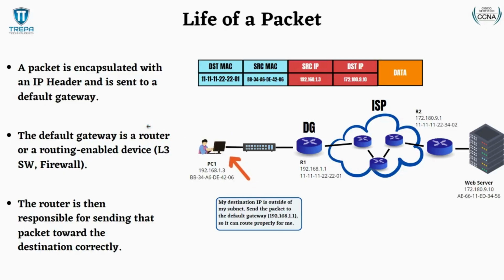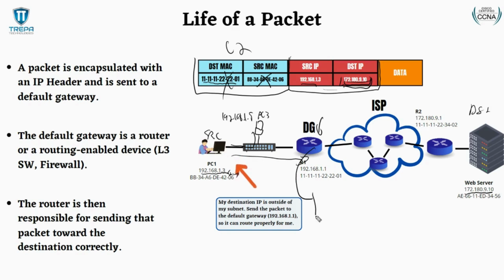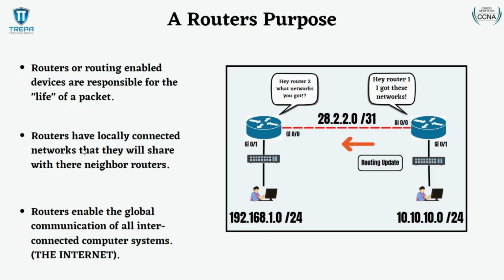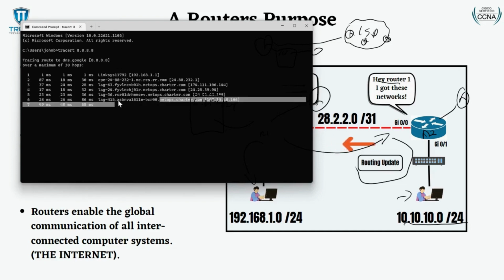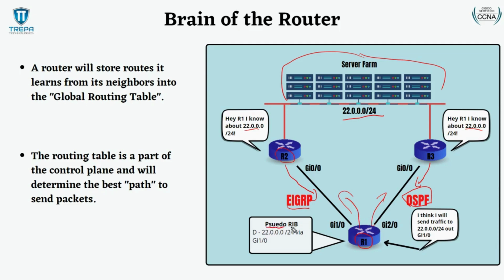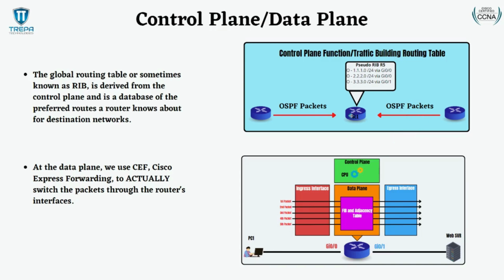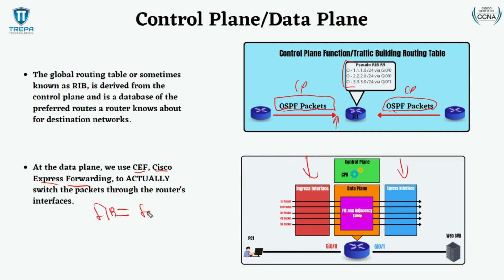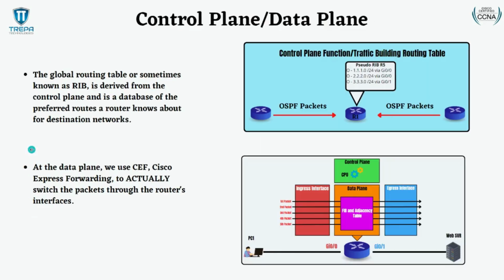Free CCNA | Section 5.001 Layer 3 IP Routing Lesson (Part 1) | Full CCNA 200-301 Course